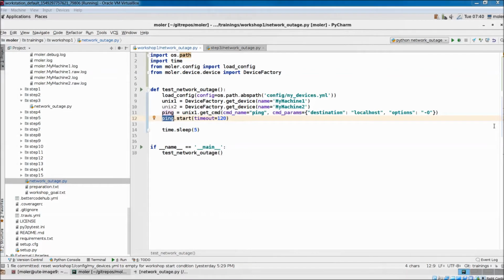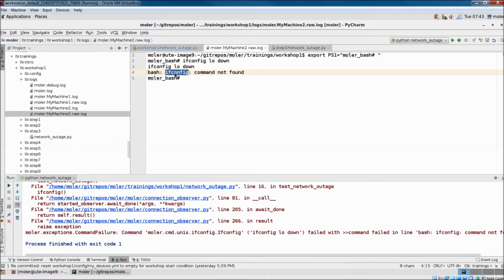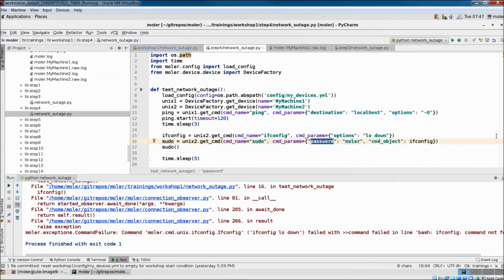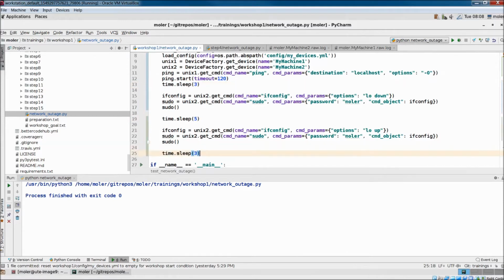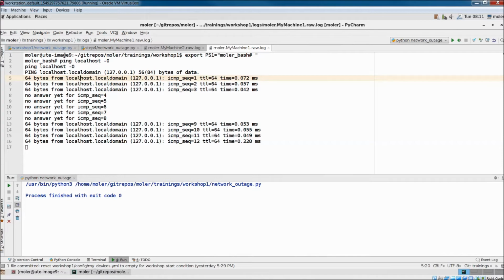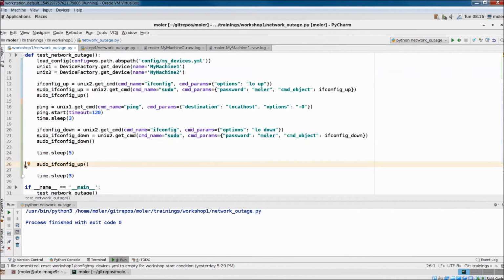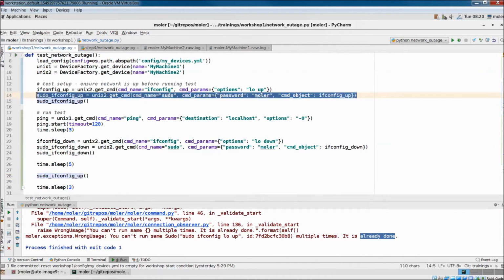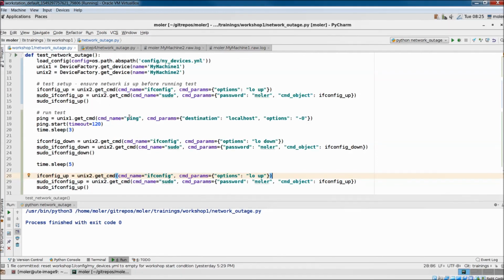Moler workshop1 steps 3-6 of 15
Running commands that require superuser privileges, moler commands are one-shot